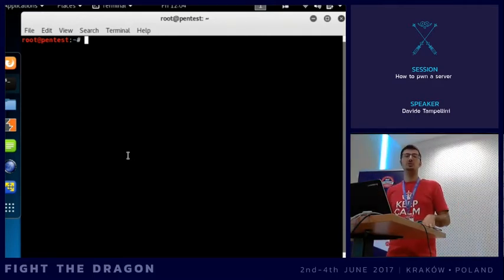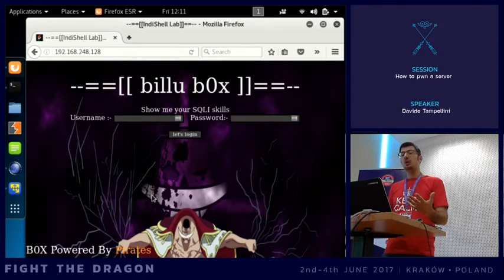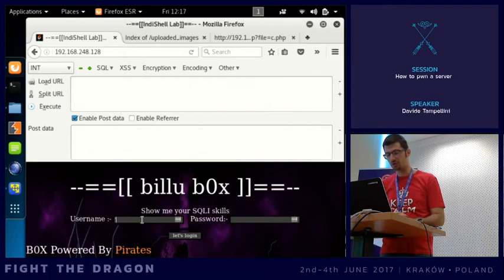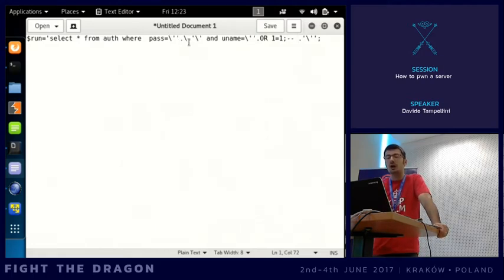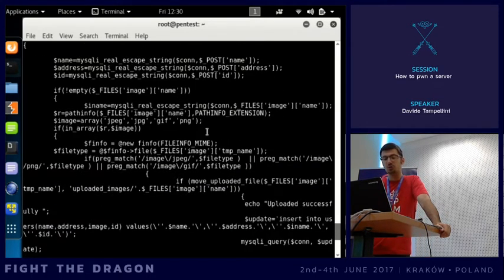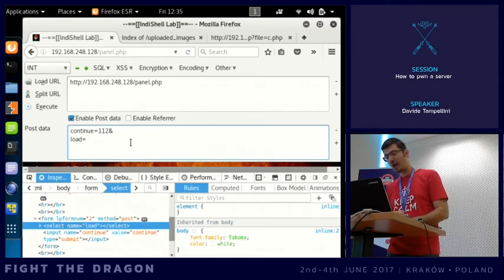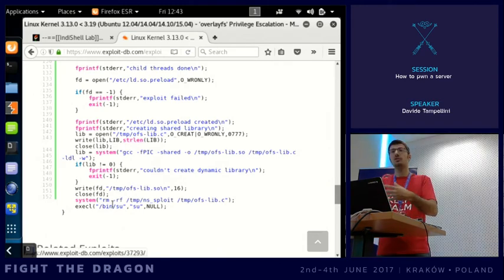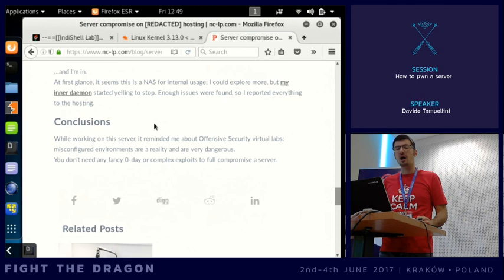JAB17 - How to pwn a server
by Davide Tampellini

Description: We know SQL injections are bad, very bad: once you find them, you can exfiltrate the whole contents of the database.
But they could result in a full server compromise? Yes, they can.
In this live session we will try to attack a vulnerable application and get an interactive shell.
Then we will escalate our local user to root, getting the full control of the server.